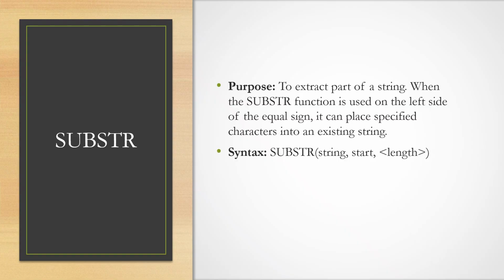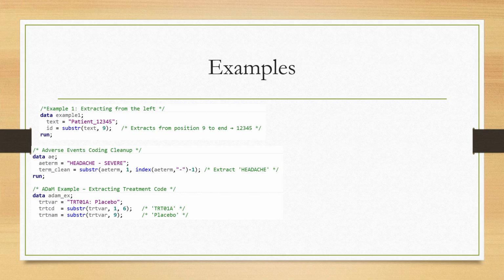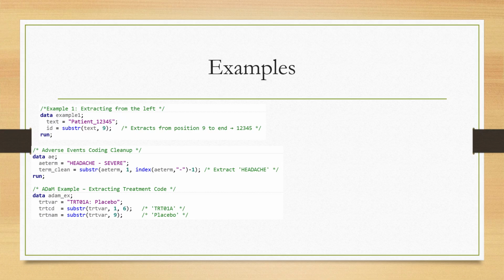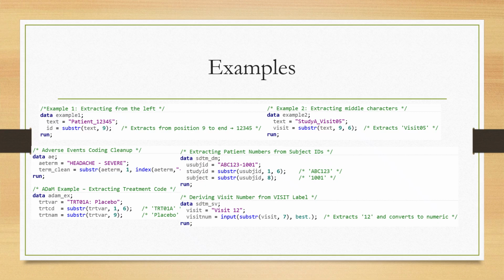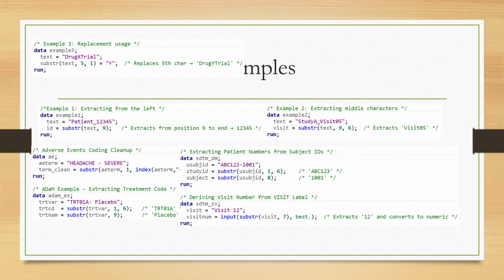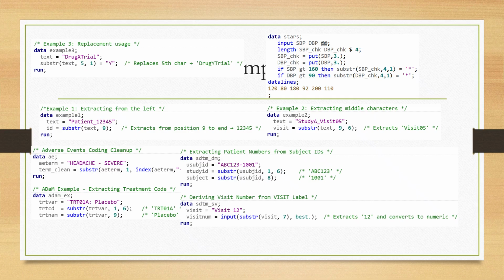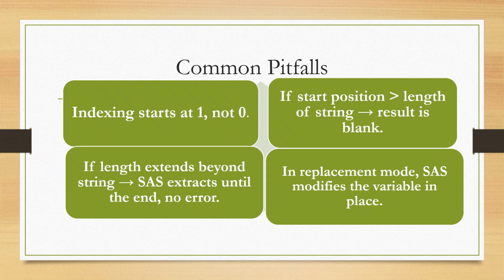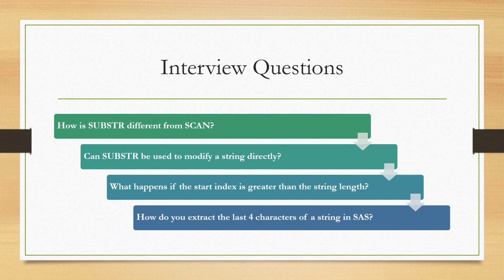SAS SUBSTR Function Explained | Extract & Replace Strings for Clinical & Statistical Programming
Learn the SAS SUBSTR function step by step — one of the most widely used string functions in SAS programming.

In this tutorial, you’ll understand:
✅ SUBSTR syntax and usage (extraction & replacement)
✅ Practical SAS examples
✅ Real-world clinical programming use cases (SDTM, ADaM, AE terms, subject IDs, visits)
✅ Common pitfalls you should avoid
✅ Interview questions for SAS programmers

This video is perfect for SAS programmers, clinical programmers, and statistical programmers who want to strengthen their string manipulation skills in SAS.